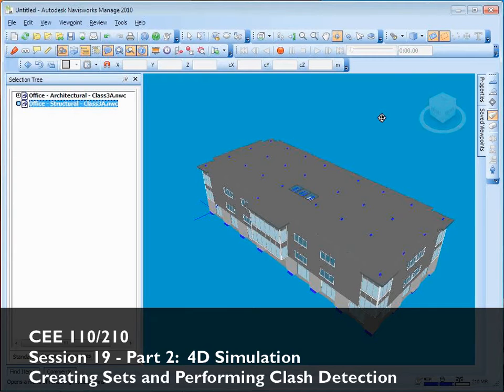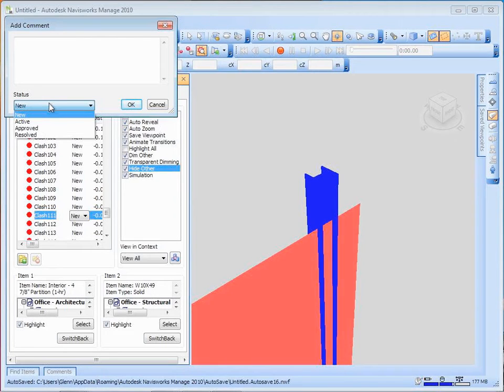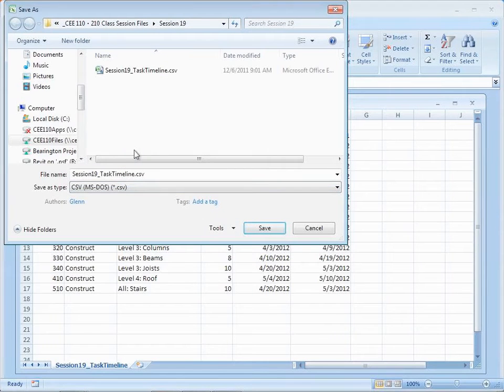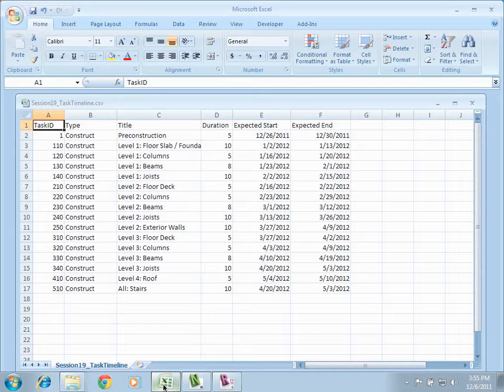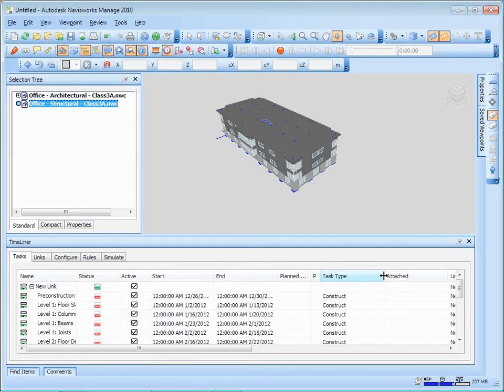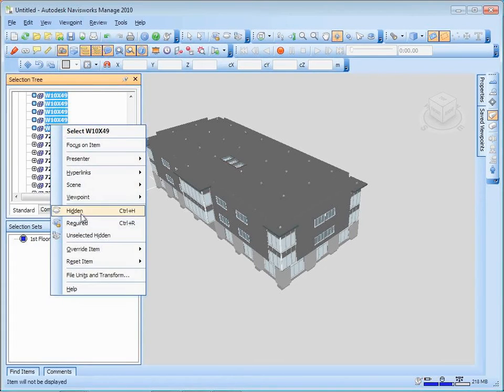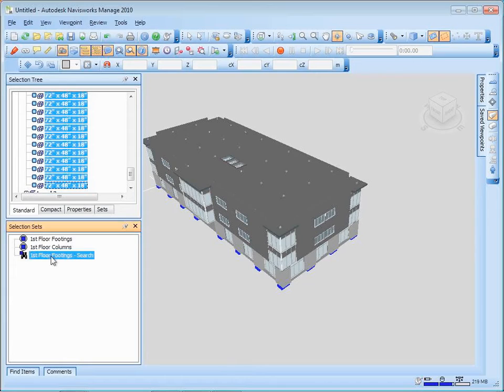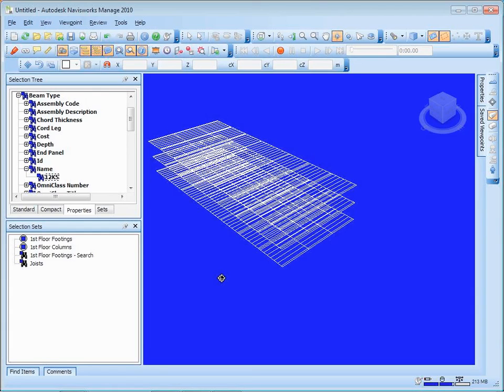2011 CEE110210 Session19 Part2